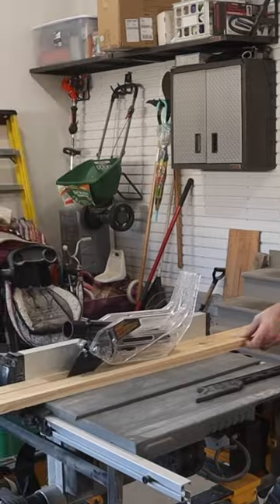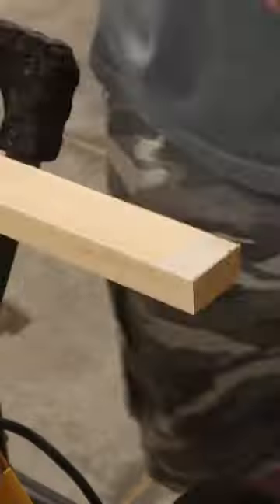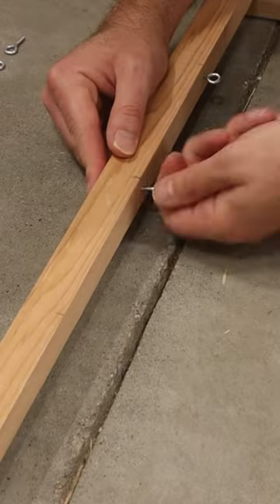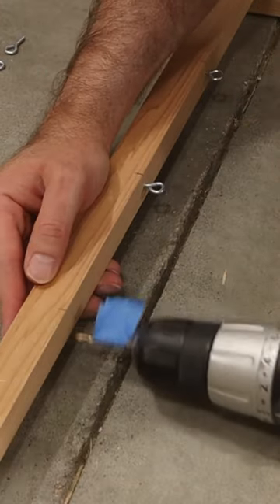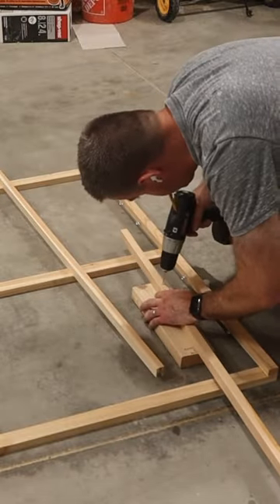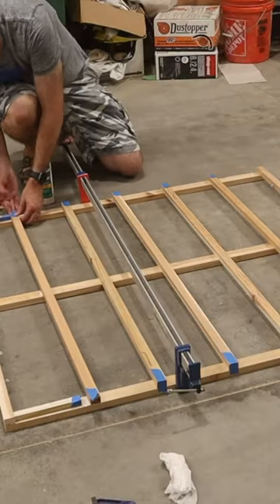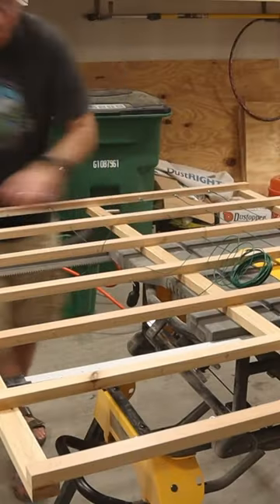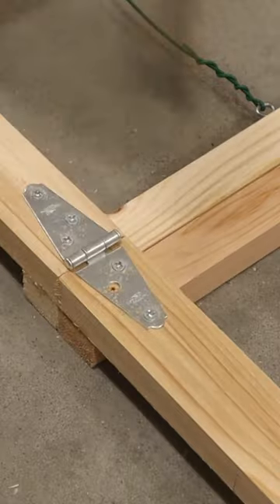Building A Garden Trellis For My Cucumbers in 45 Seconds.